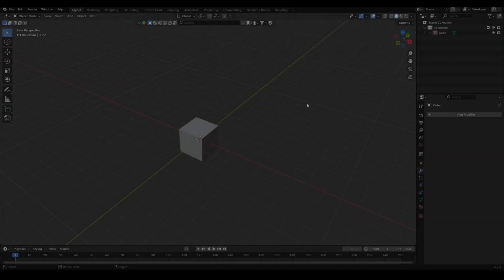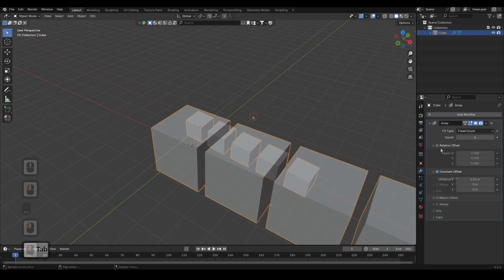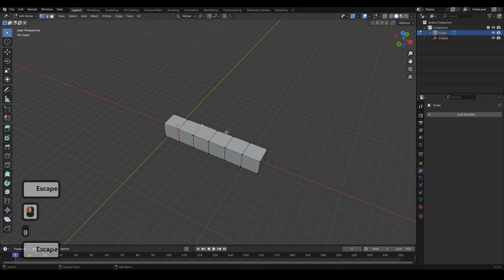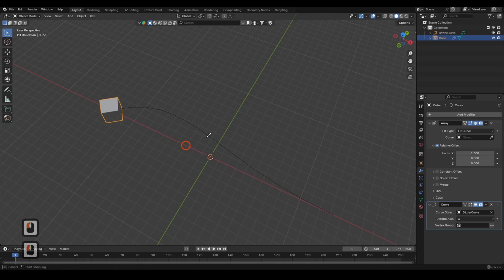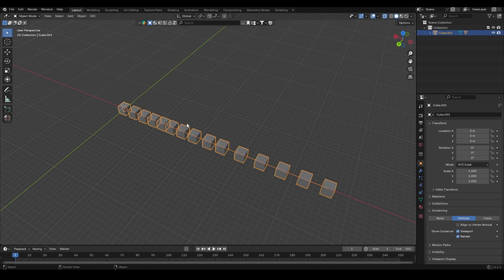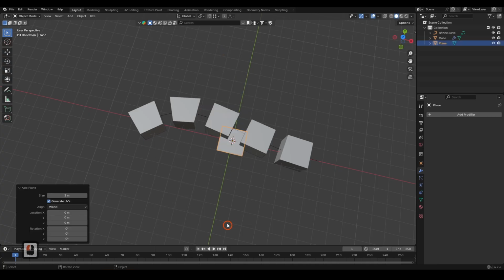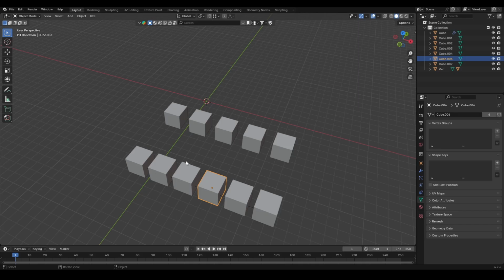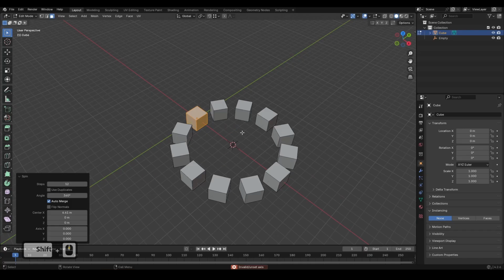How to Arrange Objects FASTER (Basic Blender Tutorial)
In this video, I tackled the array and curve modifier to arrange objects as well as using the instancing method and combining these different options.  I also mentioned how to deal with instances for easier 3D Modelling.